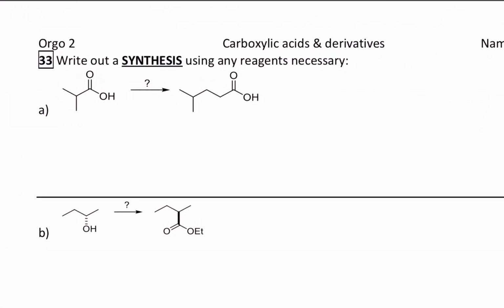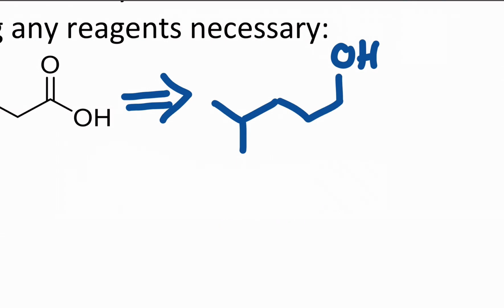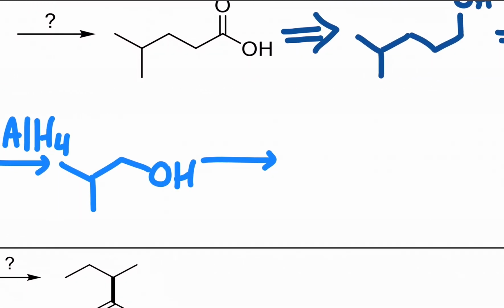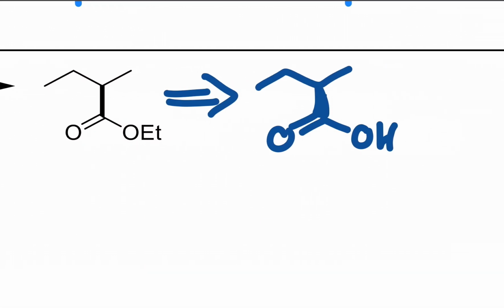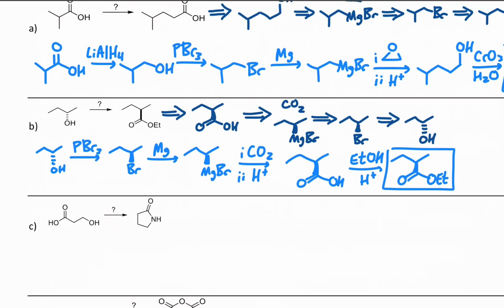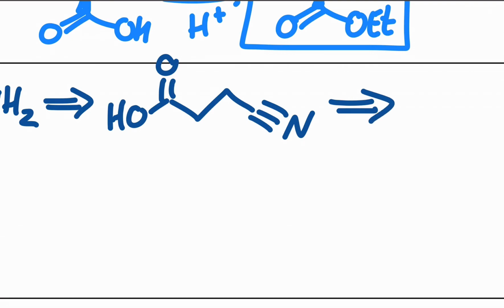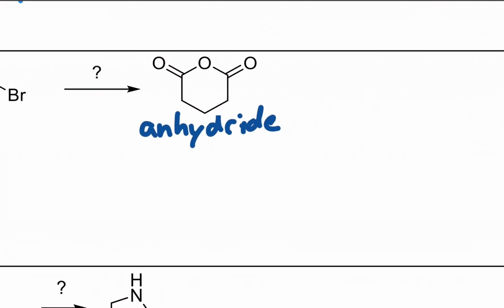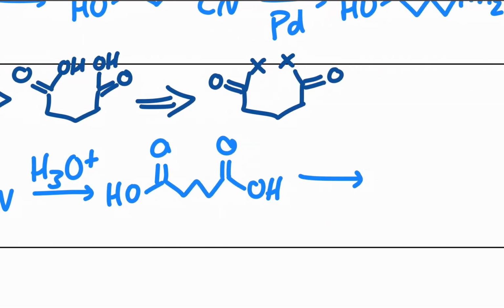Orgo 12.5 - part 1 acid derivative syntheses